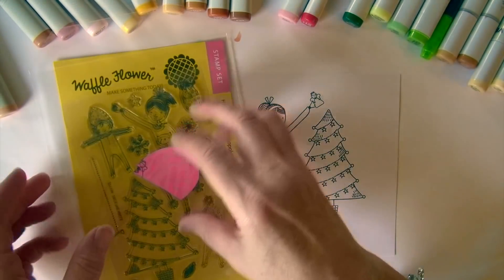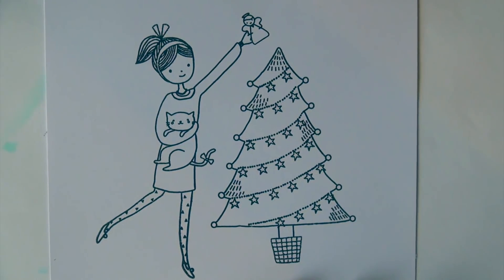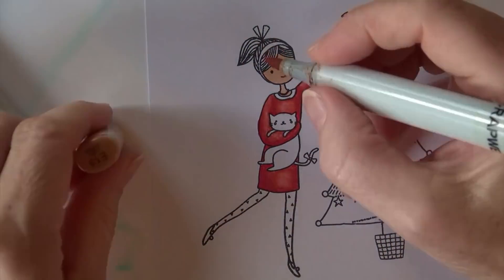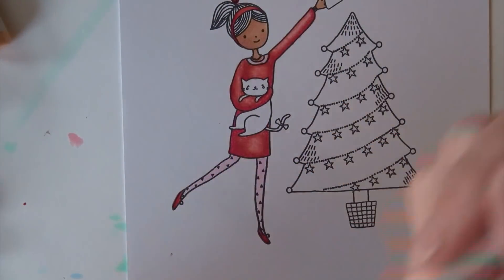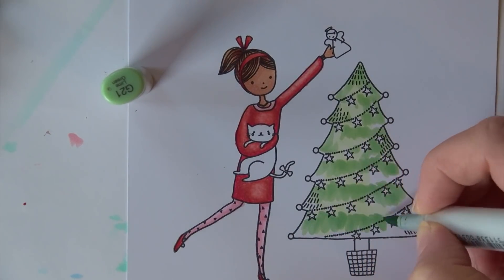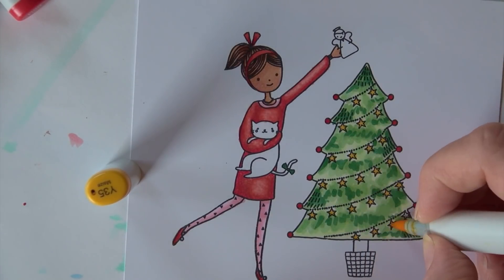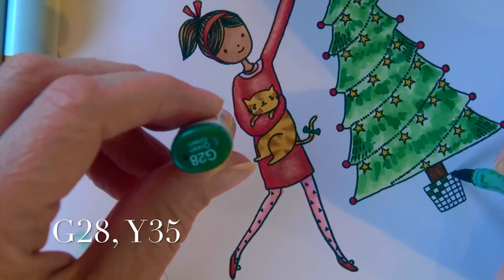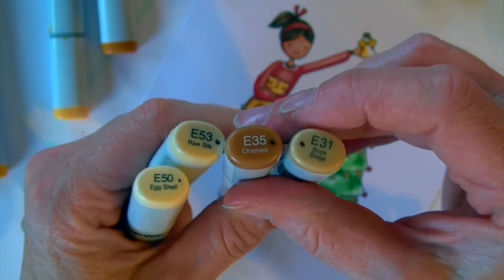CCR Copic Holiday 2018 Waffle Flower